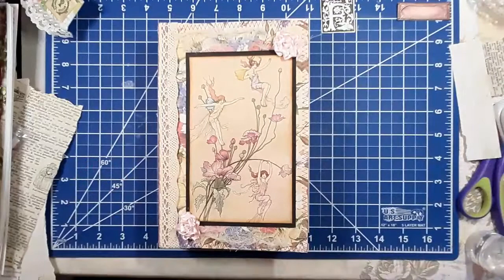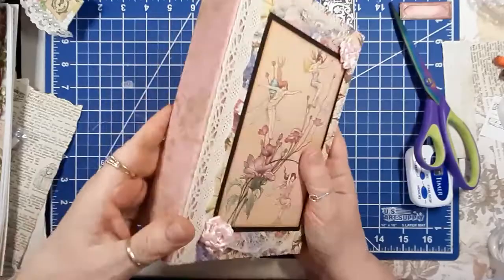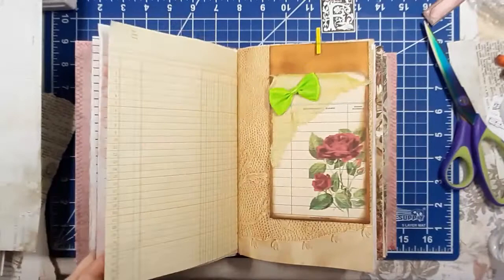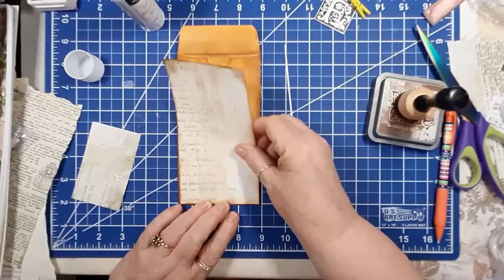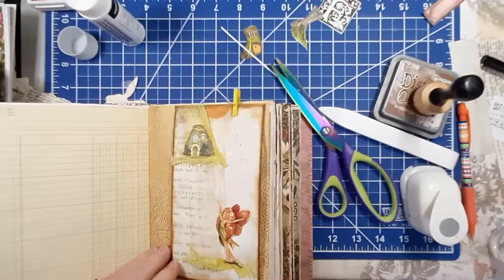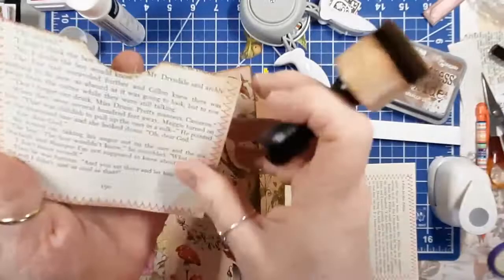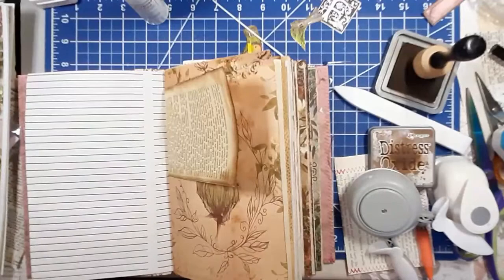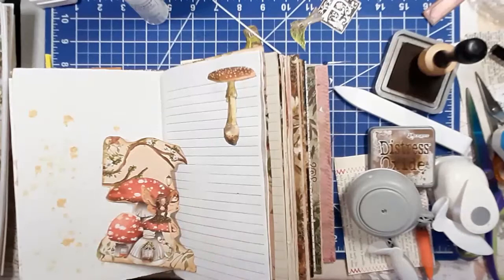Tucks, Flip Pockets, and Embellishments... in the new Fairy Journal!🤔💖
Join me working on the new fairy journal today,  making some pockets and tucks in the new Fairy Journal!  Let's see what we can do! 🥰